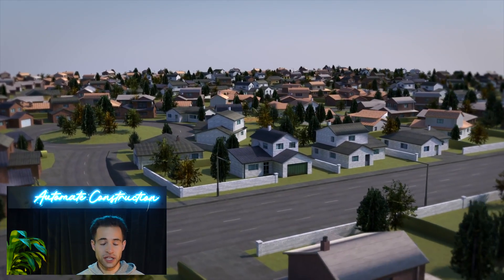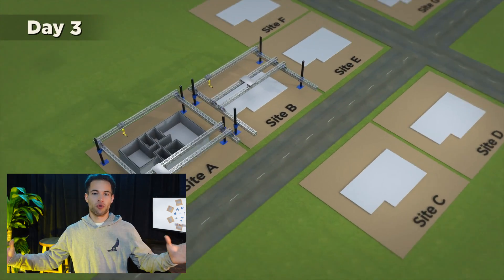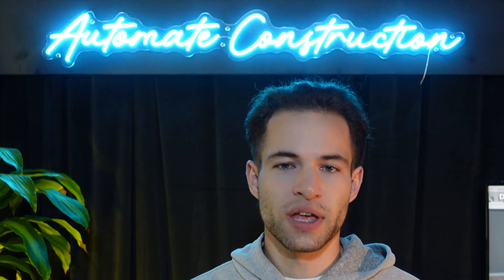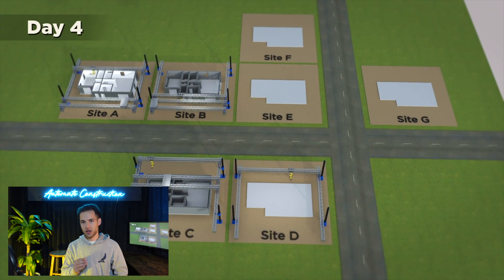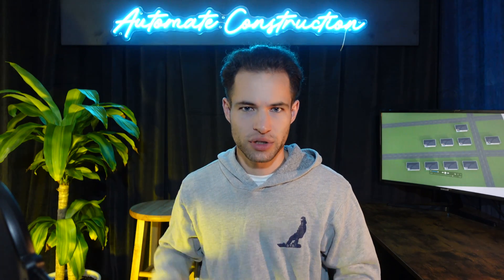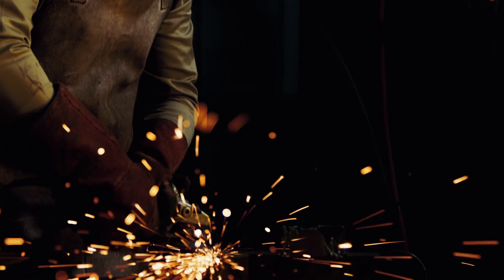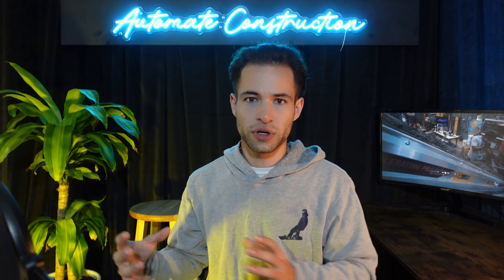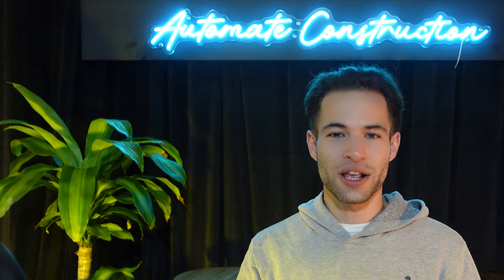This Startup Raised $58 Million From One Home | Diamond Age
Diamond Age made quite a splash with their $50M equity raise announcement for their Factory in the Field 3D printed house concept. Lets dive into the limited information they have published online and see what we can deduce!

Japanese Handsaw
Roomba J7